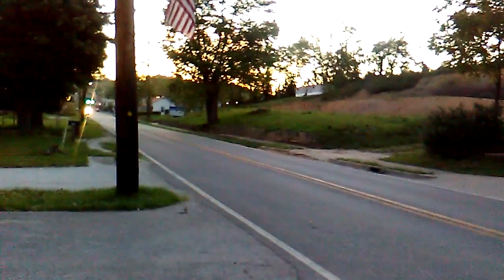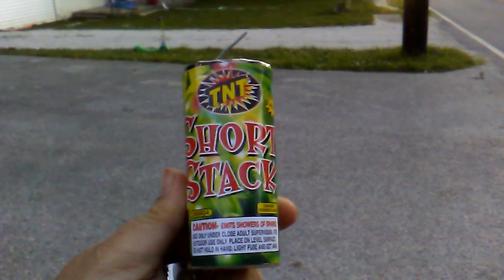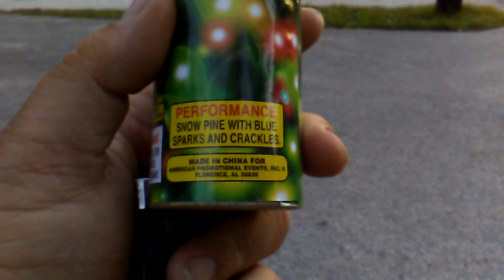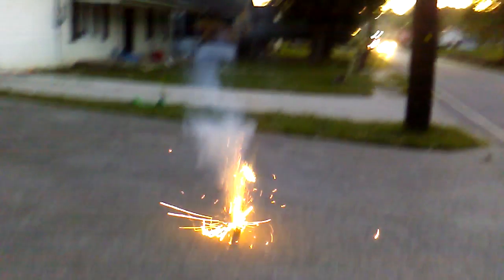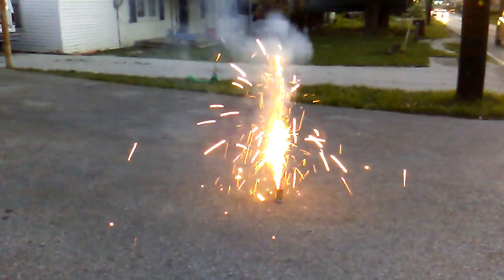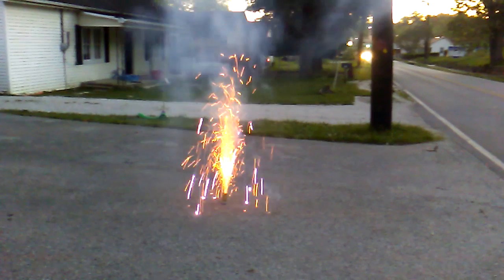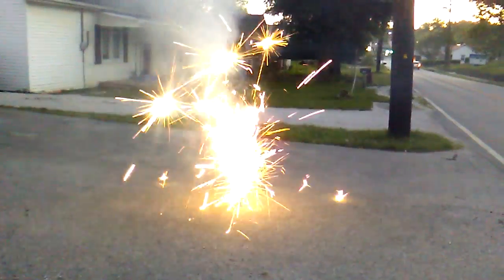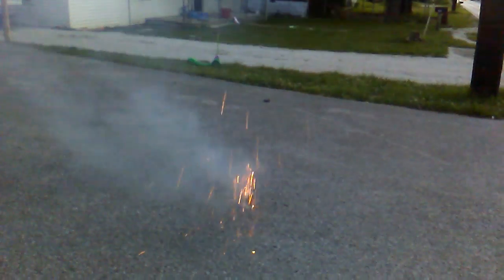Jason Miller - Firework Review - Short Stack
Could have been a lot better but considering it only cost $1 it was a pretty cool firework I Rate It A 5/10